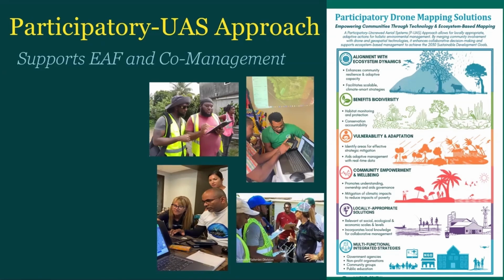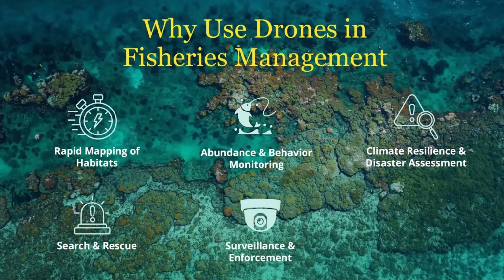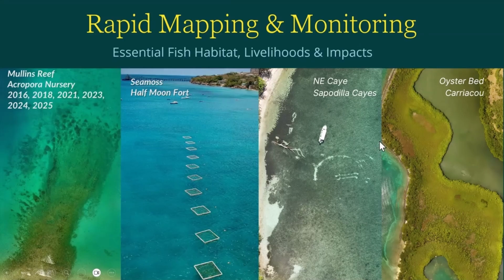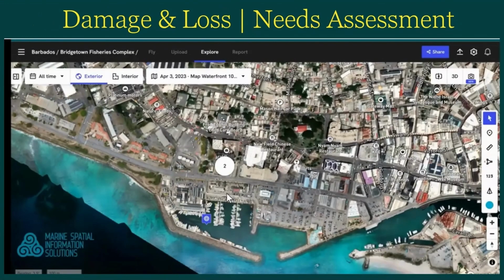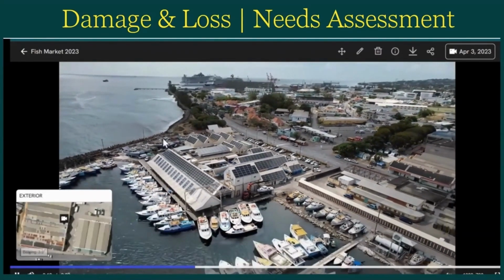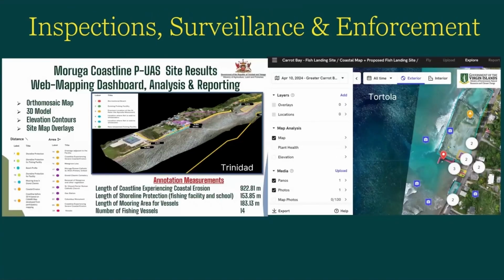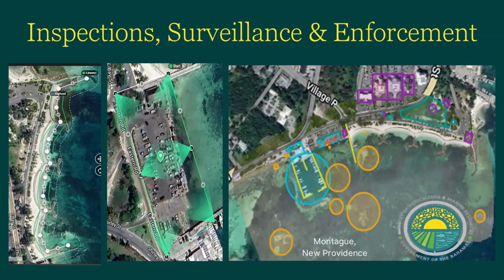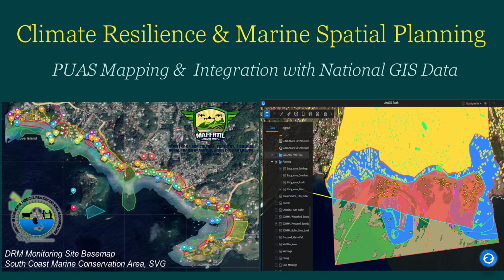Ecosystem Approach to Fisheries with Drones 🐟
Advancing the Ecosystem Approach to Fisheries with Drones

This presentation was delivered on behalf of the Regional Fisheries Mechanism   ⁨@TheCRFM⁩ at the Caribbean Week of Agriculture 2025, held in St. Kitts and Nevis.

In this talk, Dr. Kim Baldwin explores how DroneMapping, geospatial analysis and Participatory-UAS approaches are advancing the Ecosystem Approach to Fisheries EAF across the Caribbean🐟

Drawing on real-world case studies, including disaster damage and loss assessments, habitat monitoring and fisheries infrastructure mapping, the presentation highlights how these tools support evidence-based decision-making, ClimateResilience and regional collaboration.

As a fisheries biologist and geospatial scientist, Dr. Baldwin shares how her signature Participatory-UAS approach can be applied for fisheries management by merging local knowledge with high-accuracy environmental data—building trust, improving decision-making, and strengthening resilience in coastal communities.📊

00:00 Ecosystem Approach to Fisheries 🌊
01:51 Benefits of Drone Technology 🚁
02:27 Participatory-UAS Approach 🤝
02:56 Why Use Drones in Fisheries Management 🐟
03:51 Habitat Mapping & Monitoring 🗺️
04:12 Coastal Vulnerability & Disaster Response 🌪️
04:56 Damage & Loss Assessment 🧭
06:30 Surveillance & Enforcement 🛰️
07:50 Climate Resilience & Marine Spatial Planning 🌴
08:22 Fisheries Management Benefits & Opportunities ⚓
10:20 Co-Piloting Resilience with Participatory-UAS 🚀

🎯 Drones make data collection more Participatory, transparent and cost-effective—empowering stakeholders to monitor their own environments and contribute to sustainable management.